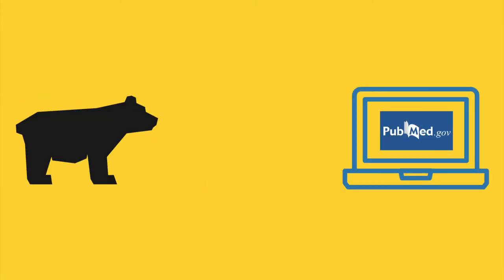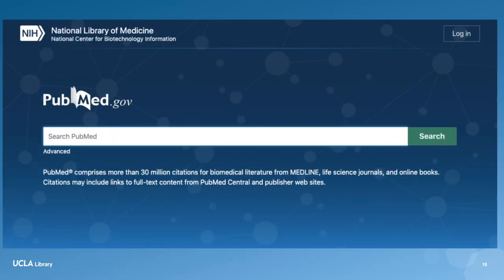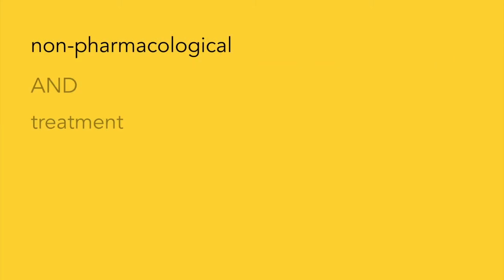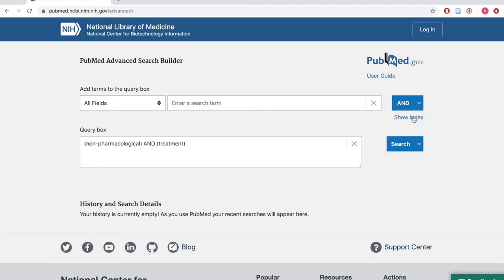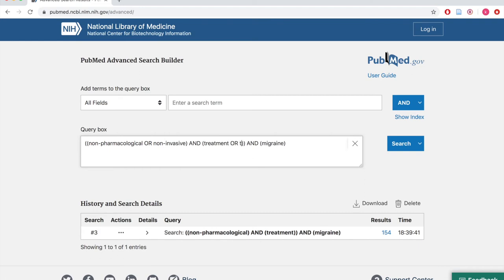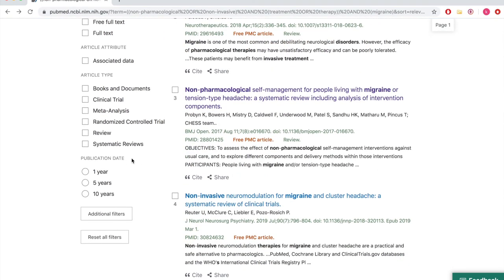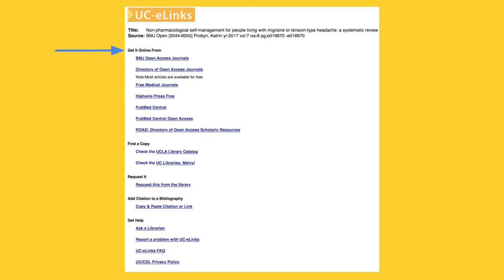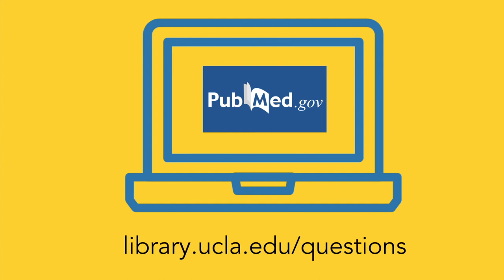Using PubMed - Intro to Advanced Search Builder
Get to know the new PubMed's Advanced Search Builder! Check it out to learn more about how to:
* Find articles on a topic or by subject
* Access full text versions of articles
* View your PubMed search history, including key words
* Use search filters to get the best results!

This video was created by Kate Pham and Natalie Selzer from the UCLA Library Sciences User Engagement Team, with contributions from Ibraheem Ali, Courtney Hoffner, Bethany Myers, Rikke Ogawa, Antonia Osuna-Garcia, Kian Ravaei, Wynn Tranfield, Doug Worsham.